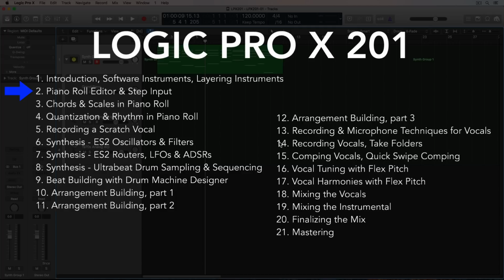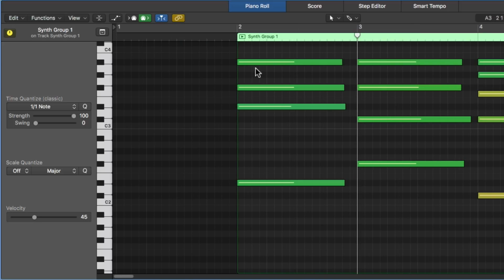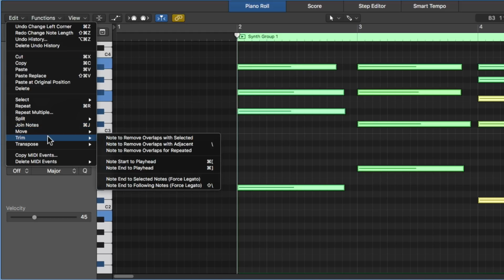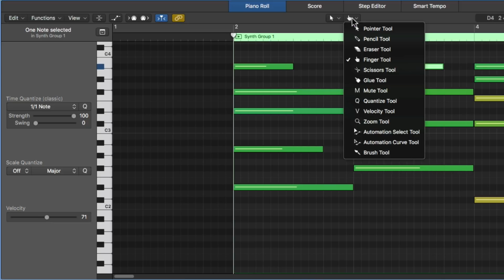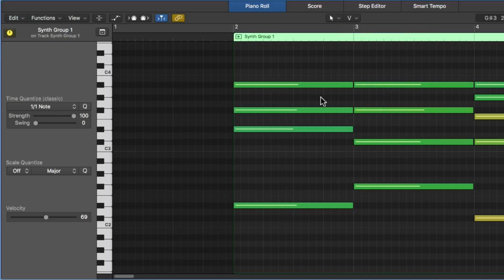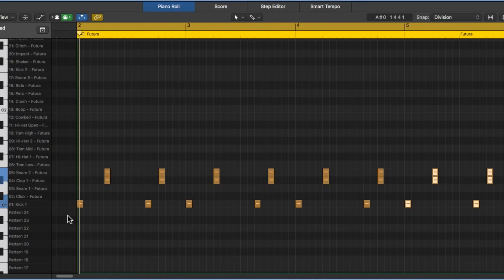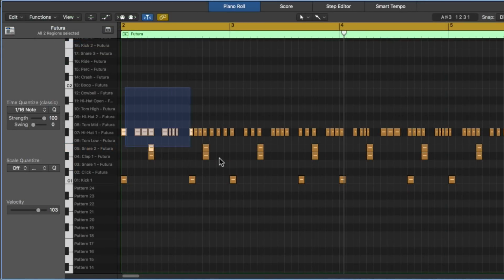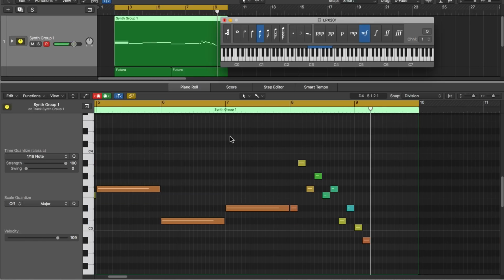LOGIC PRO X 201 - #02 Piano Roll Editor & Step Input